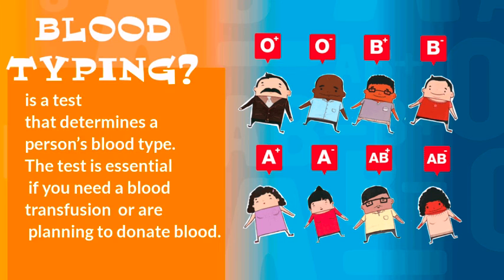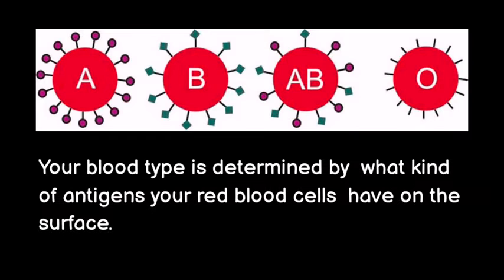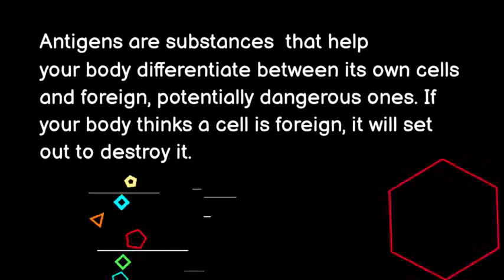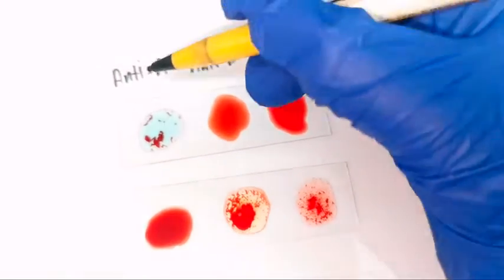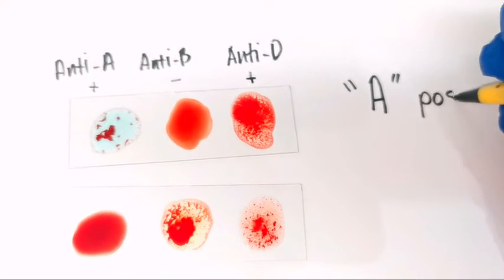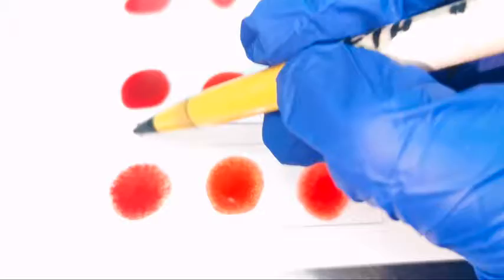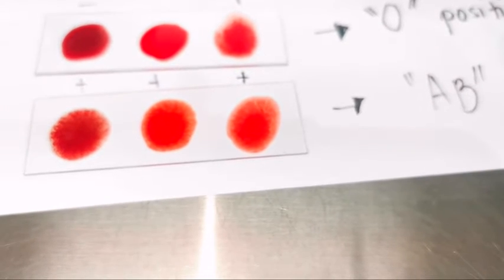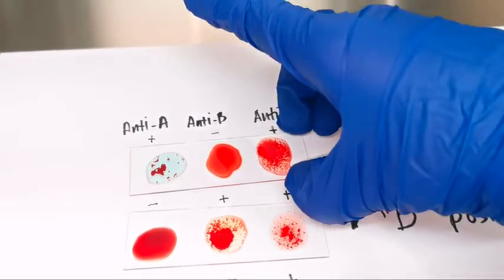ರಕ್ತದ ವಿಧಗಳು, ಅವುಗಳ ತಪಾಸಣೆ ಮತ್ತು ಉಪಯೋಗ..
Blood typing(Rh positive) slide agglutination test |MEDICAL LABORATORY SCIENCE